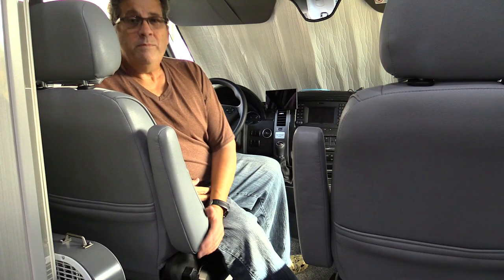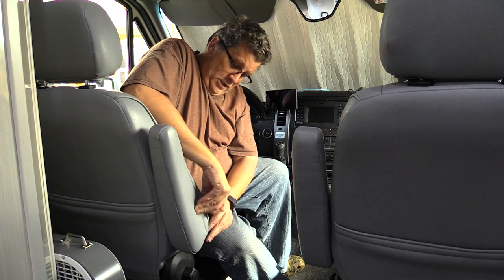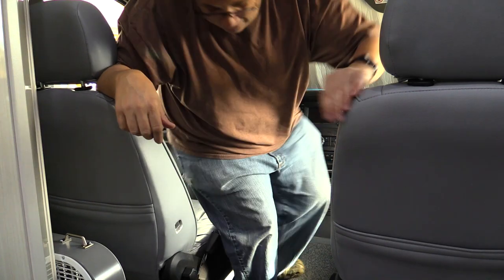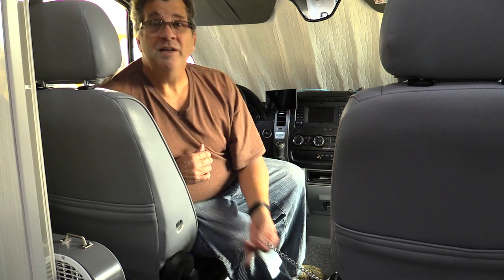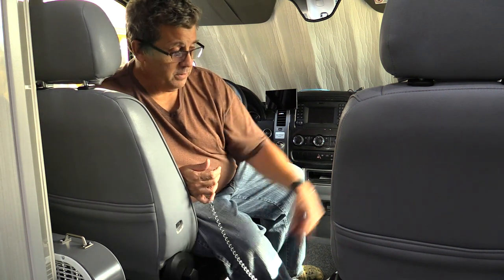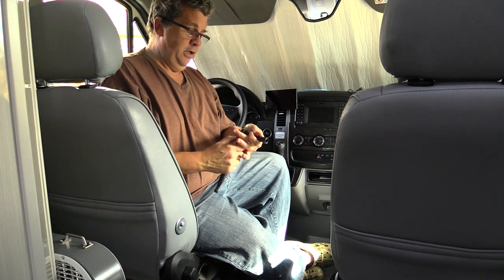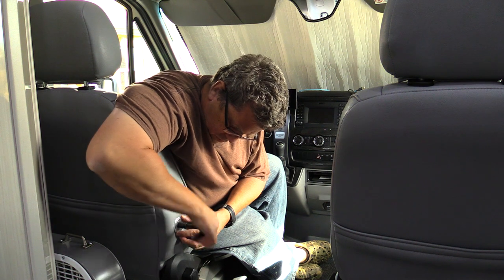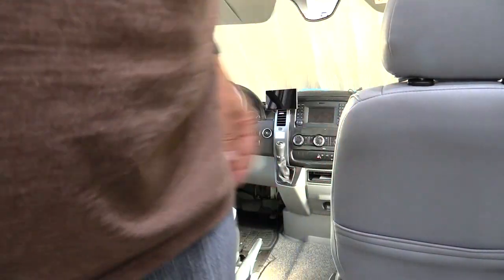Sprinter armrest removal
I removed the armrests on my Sprinter to make it easier to go from the front to the back in my RV.